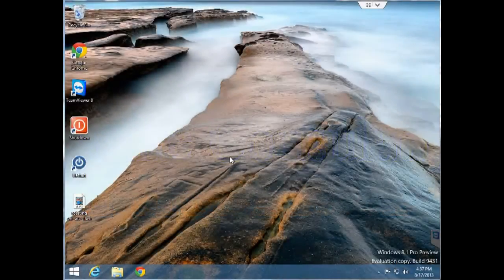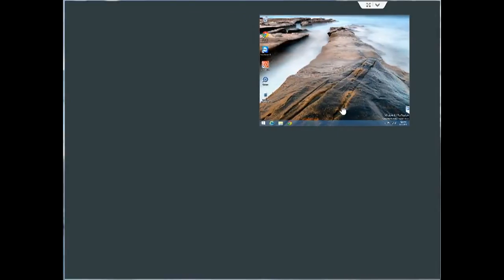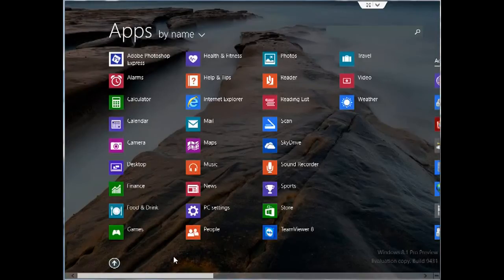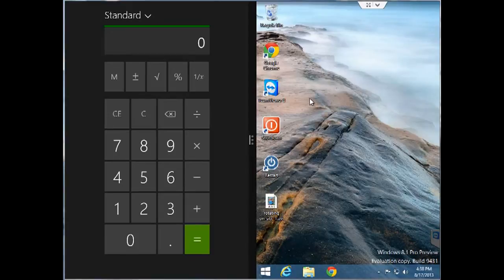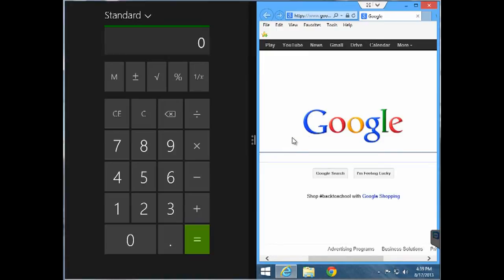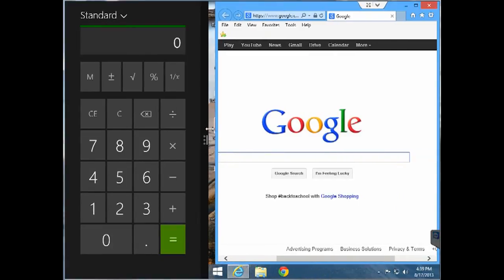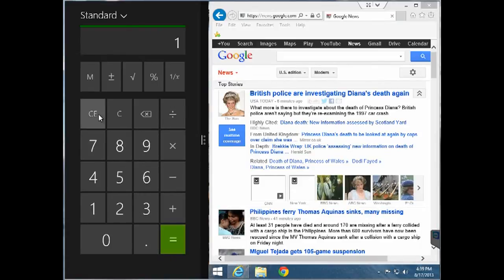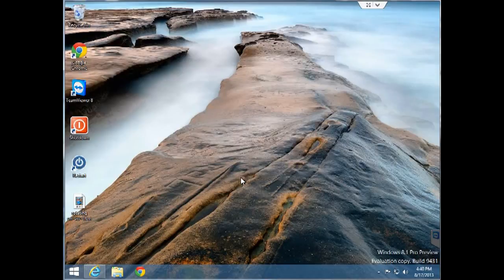Desktop and ModernUI App Splitscreen - Windows 8.1 Tutorial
In this Windows 8.1 tutorial I demonstrate how to have your desktop open splitscreen ( split screen ) with a ModernUI app.